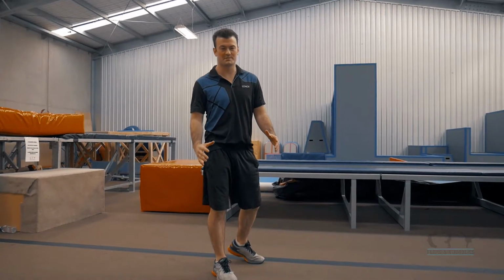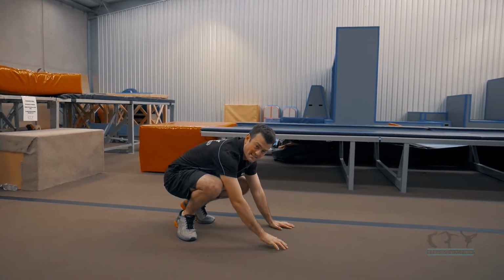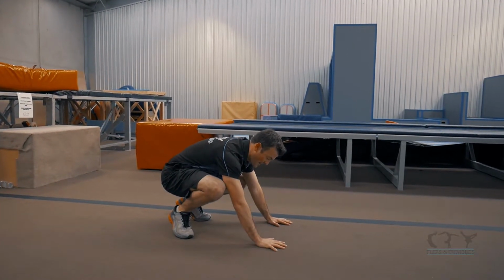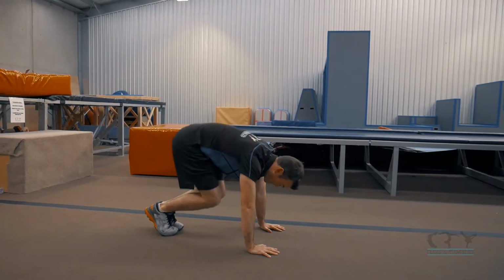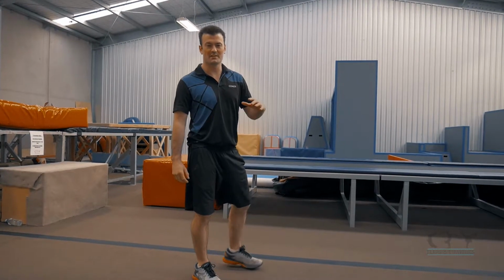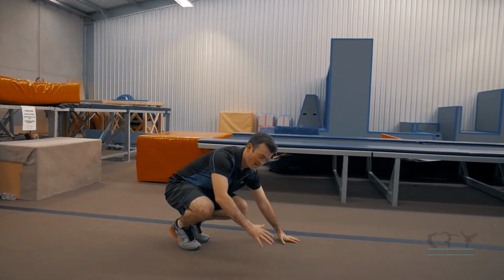Tuck Handstand tips with Flips & Tumbles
Jared from Flips and Tumbles runs over how to preform a tuck handstand